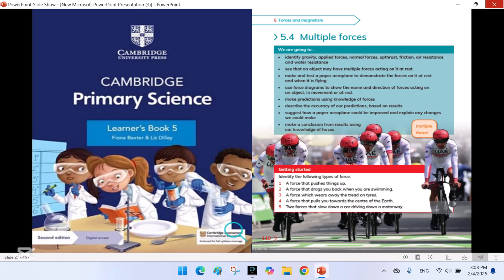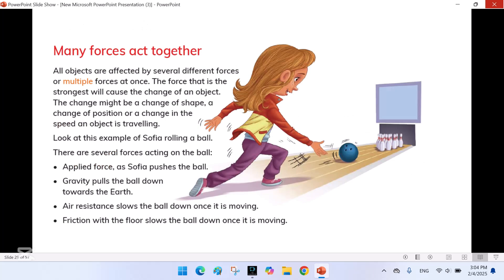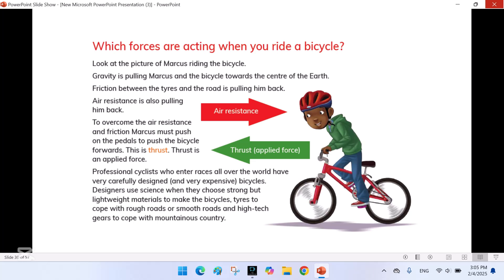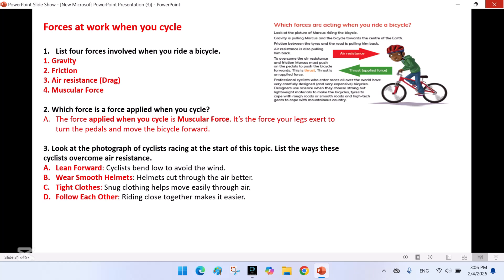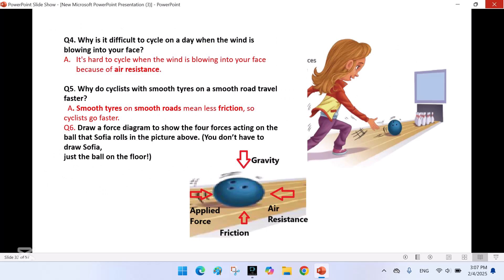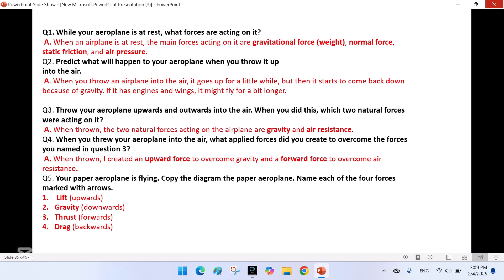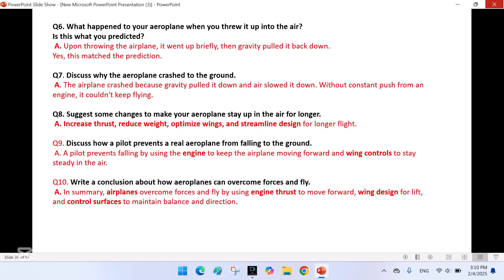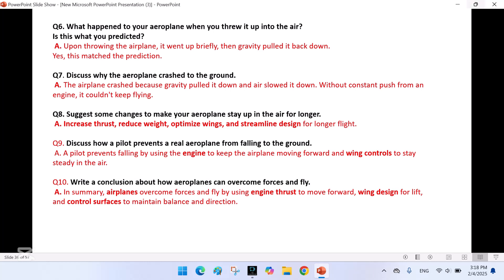5.4 Multiple forces| Cambridge Primary Science Grade 5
In this video, we will explore "5.4 Multiple Forces" from Cambridge Primary Science Learner’s Book 5. We will discuss how multiple forces act on an object at the same time, including balanced and unbalanced forces, friction, and gravity. Through simple explanations and examples, you will learn how forces work together to affect motion. Watch till the end for a fun learning experience!

📌 Topics Covered:
✔️ What are multiple forces?
✔️ Balanced vs. Unbalanced Forces
✔️ Effects of Friction and Gravity
✔️ Real-life Examples of Forces in Action